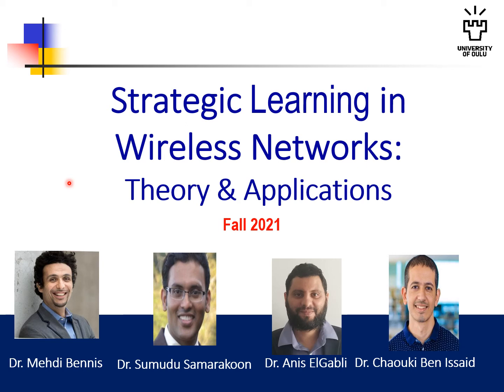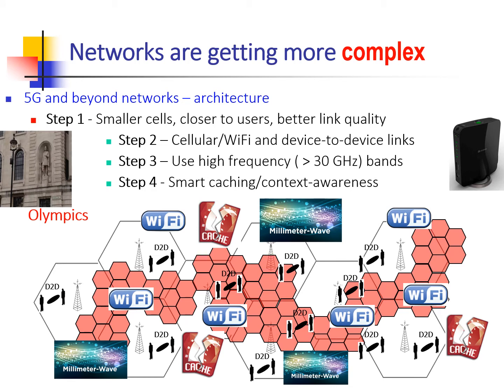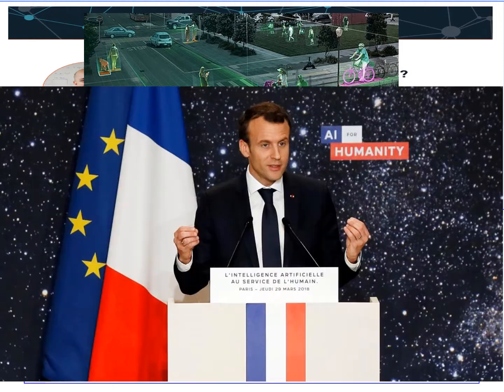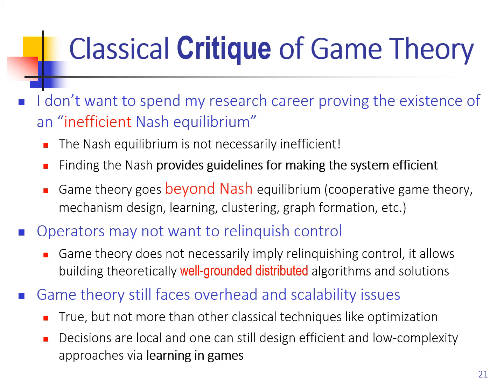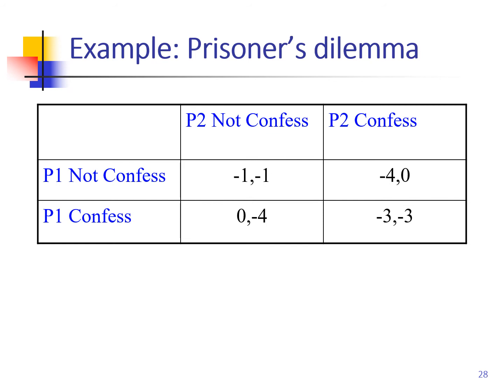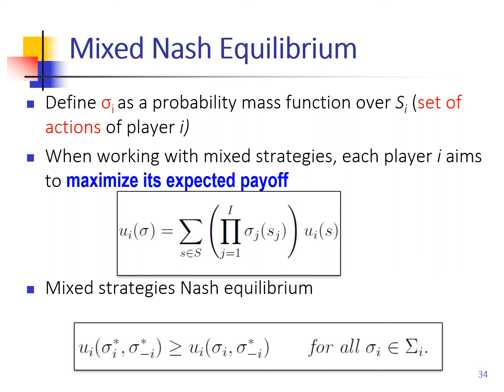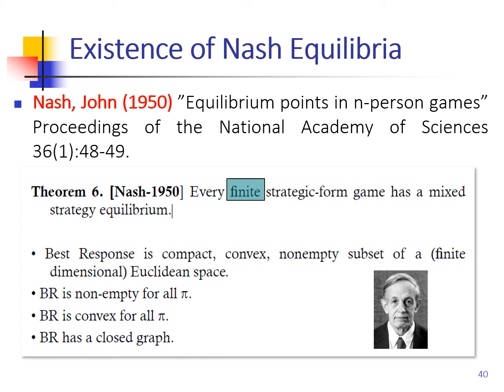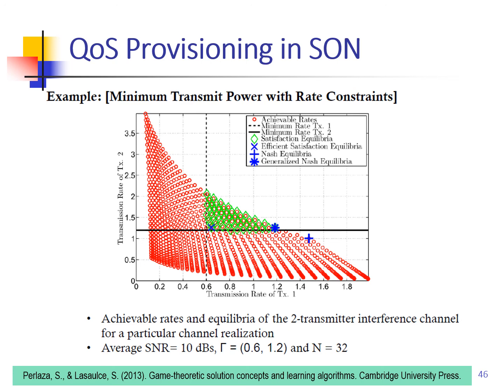Strategic Learning in Wireless Networks: Theory & Applications (LECTURE 1)